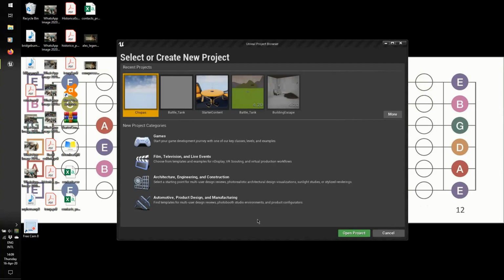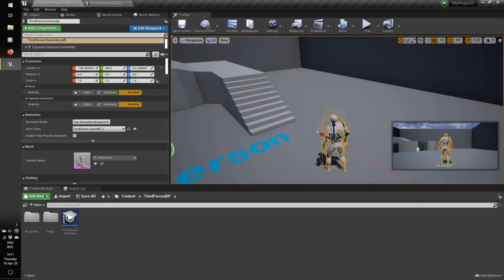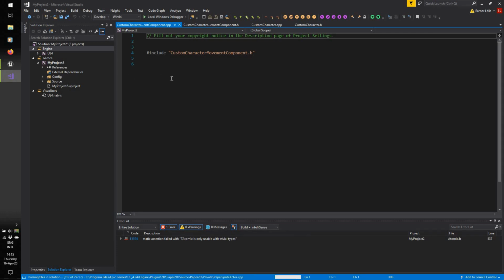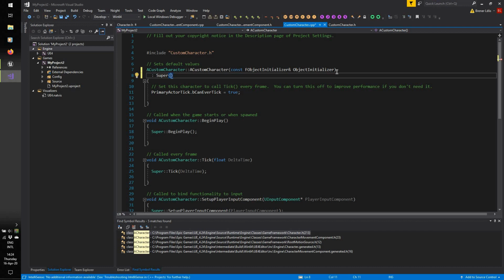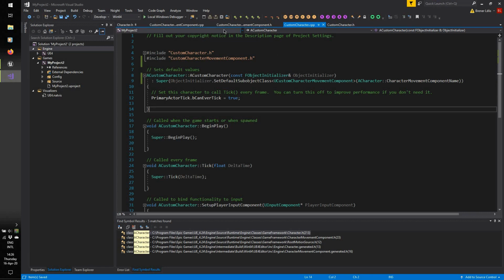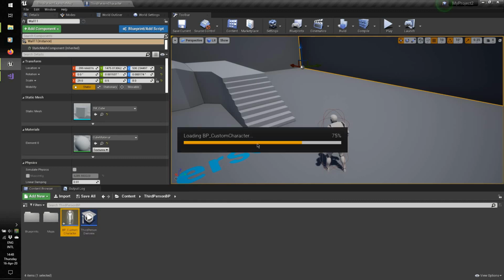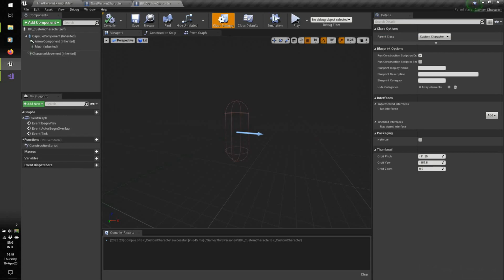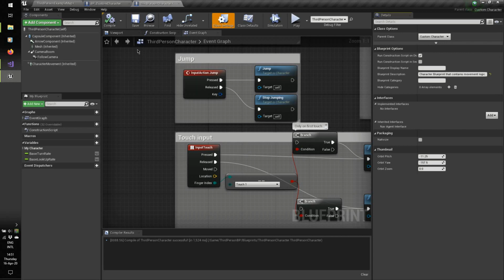How to use a custom Character Movement Component in a custom Character in UE4 - C++